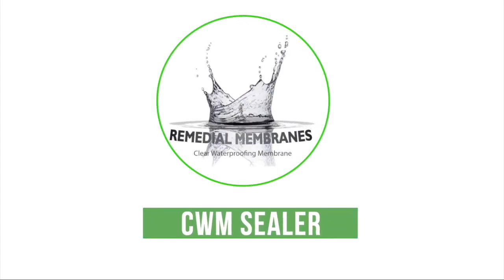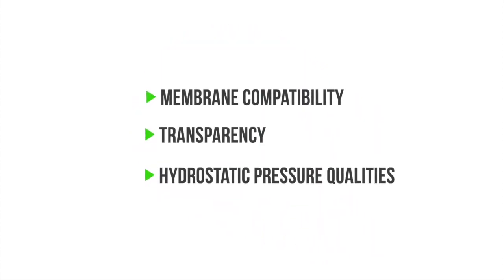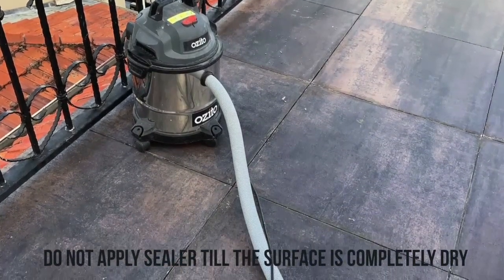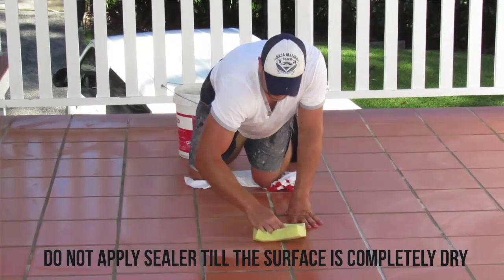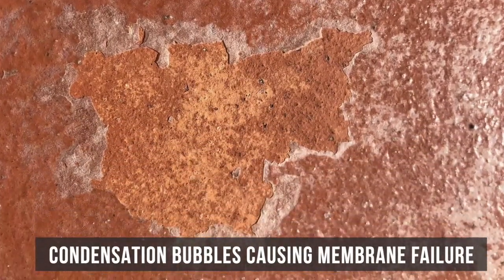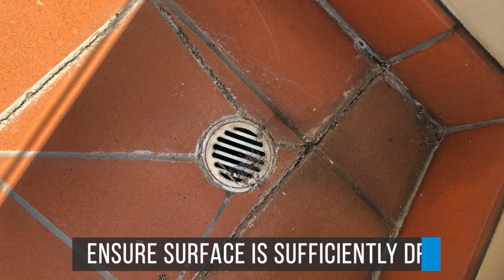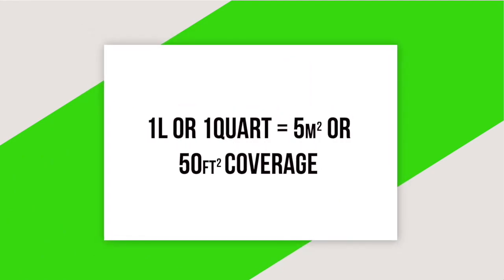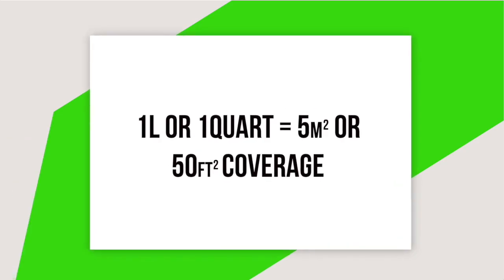How to Correctly Apply Clear Waterproofing Membranes on Stones to Avoid Condensation Bubbles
Most surfaces do not need to be primed or sealed prior to the membrane being installed. But stone is like a rigid sponge that holds water and releases it when the temperature increases behaving similar to negative water pressure. Clear Waterproofing Membrane like most other membranes is a positive water pressure so how do we combat the negative water issue? Using the CWM Sealer on the surface.

This video is part of an online training course for experienced or licensed contractors to become Accredited Installers of the Clear Waterproofing Membrane.